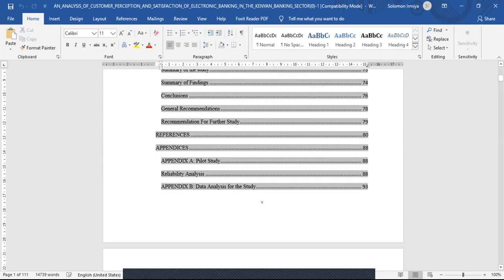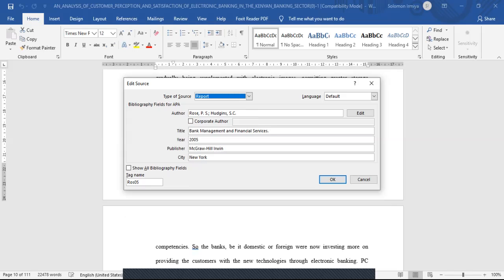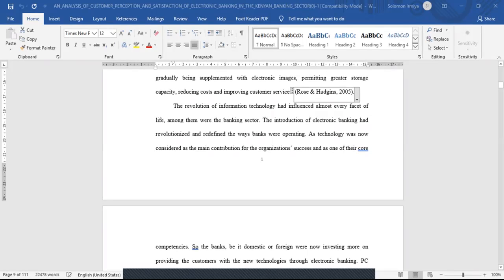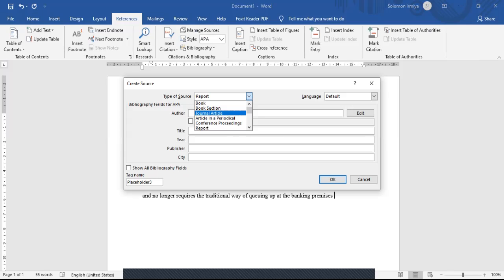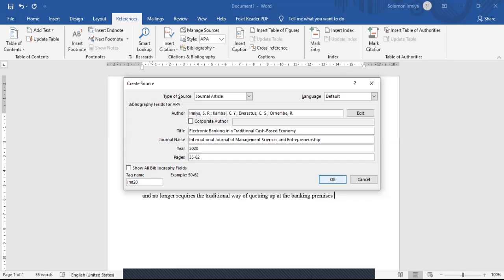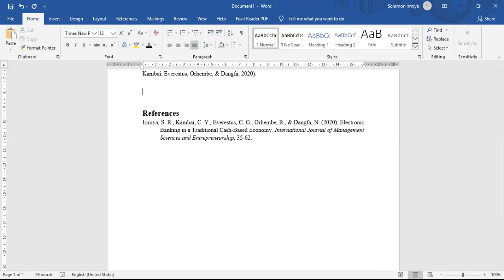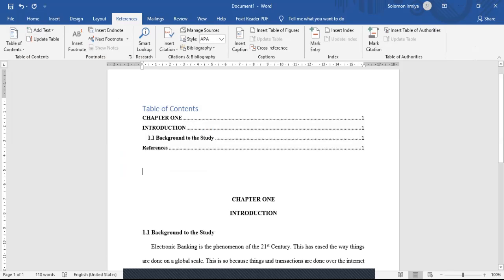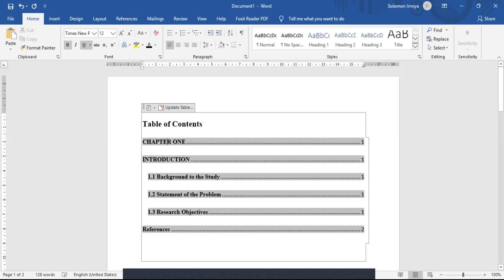Solomon How to Insert Citations, References and Table of Content